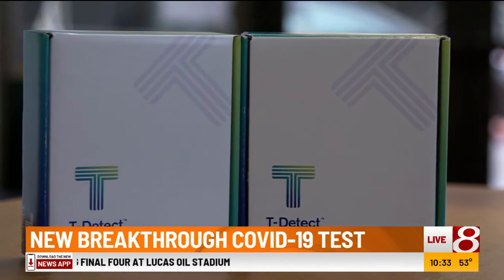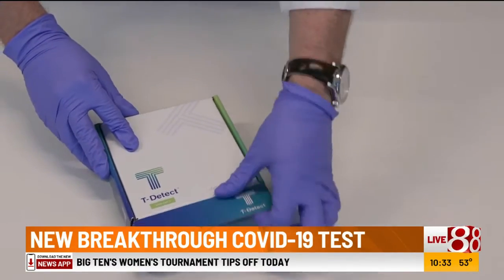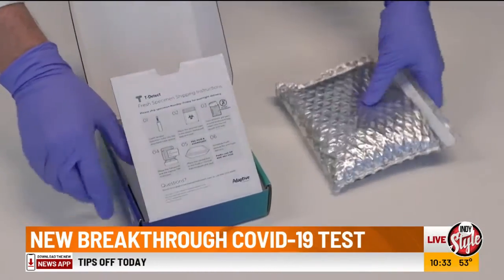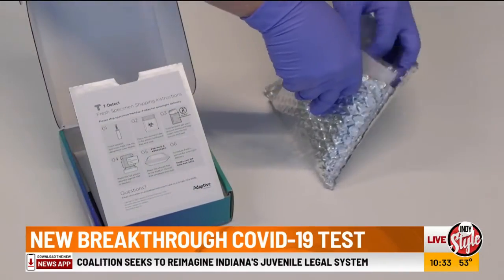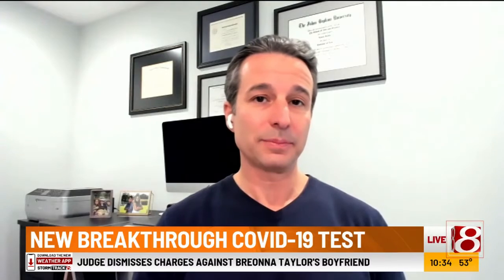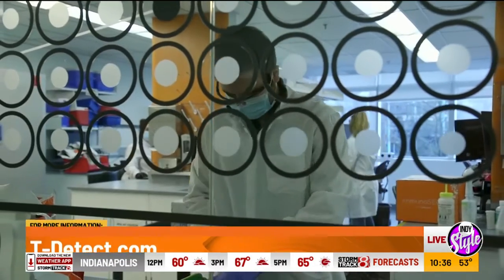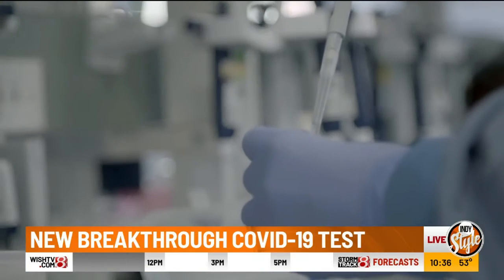New test detects whether you’ve had COVID-19